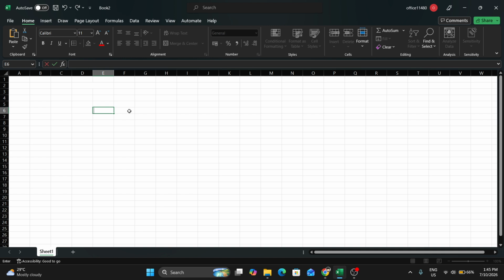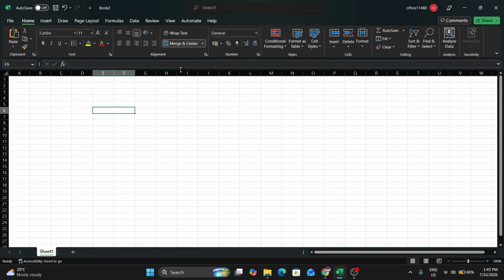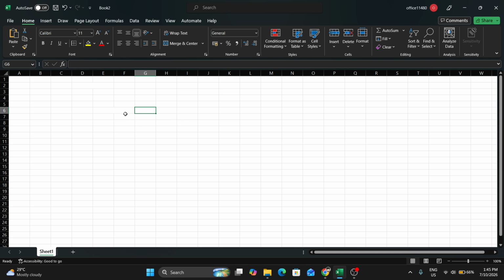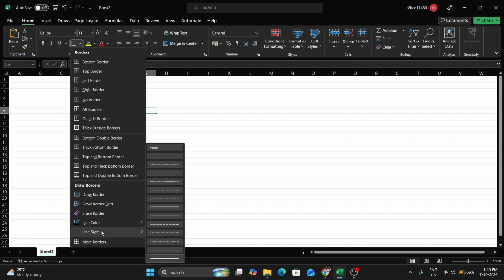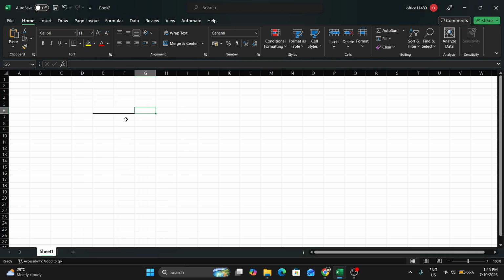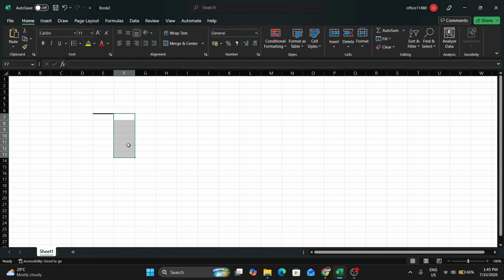How to make a T account in Microsoft Excel (Step By Step 2026)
How to make a T account in Microsoft Excel